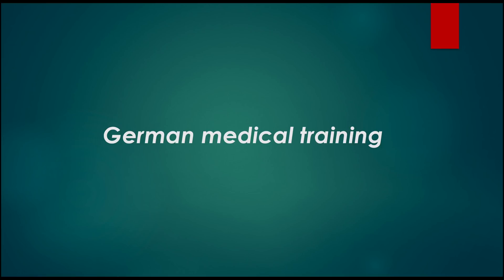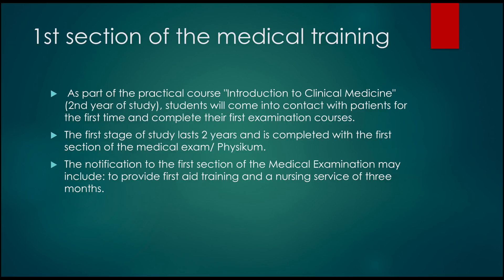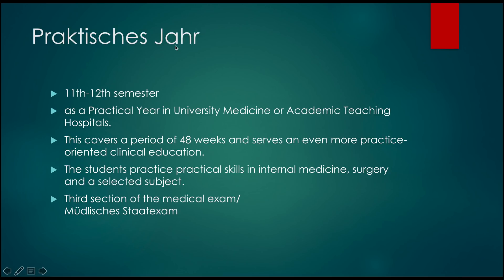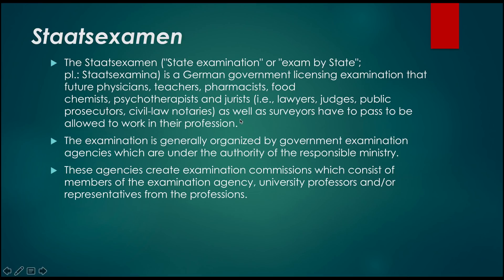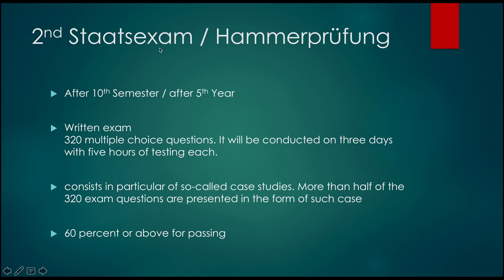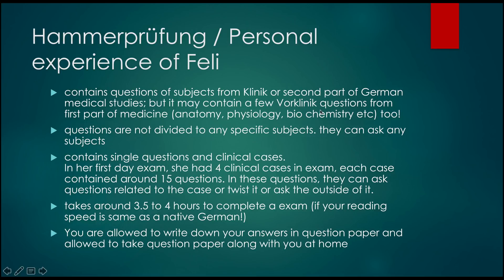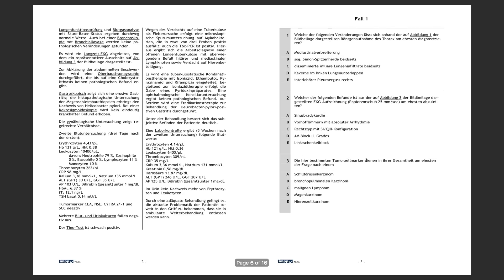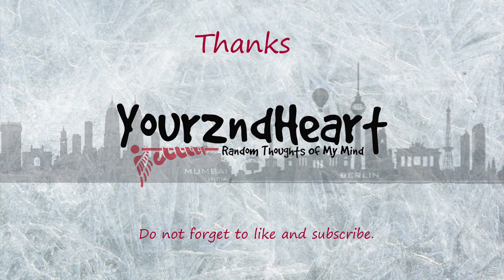German Medical System and Staatsexamen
Medical Residency in Germany

2. Abschnitt der Ärztlichen Prüfung/ Hammerexamen